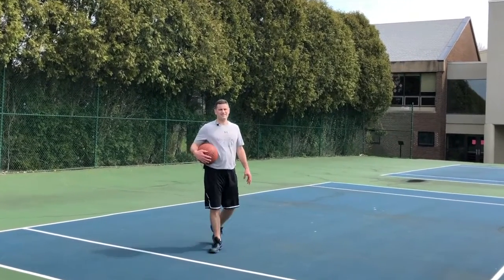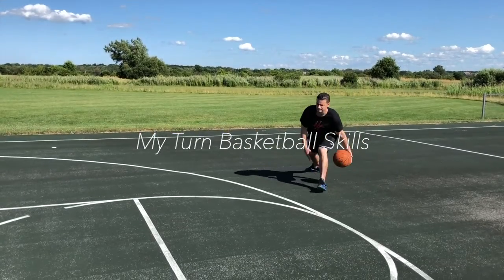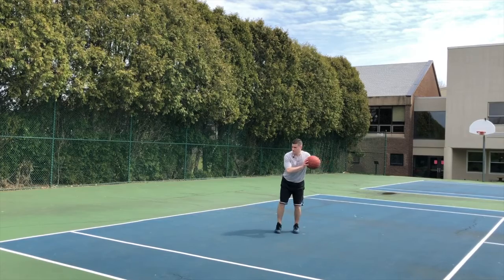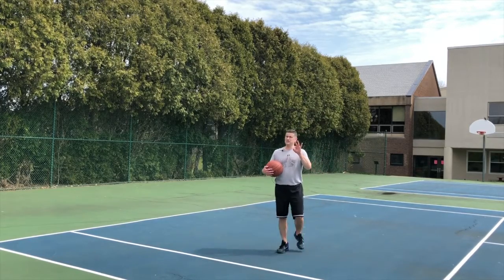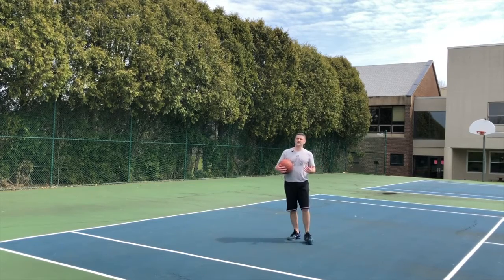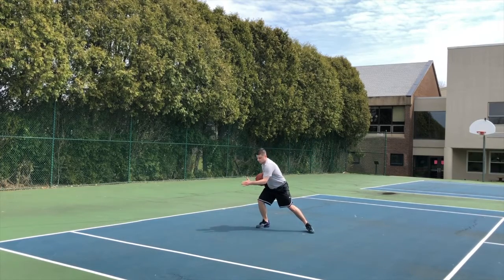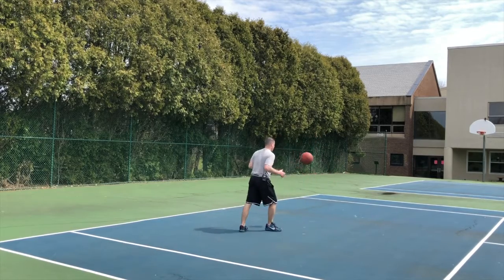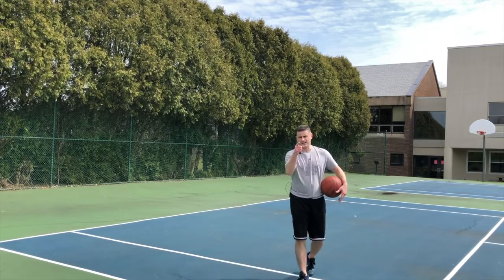Shimmy and Go Level 3 | MyTurnBasketball Skills On Catch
Shimmy and go is a basketball skill for level 3 on the catch in the MyTurnBasketball progression system.   This system helps players evaluate current skills, progress with their skills, and learn what skills to work on next.  There are printouts for each level and videos for each skill at MyTurnBasketball.com
If you click the hashtags it will help organize the list videos for the skills your looking for
About Coach Sullivan
Coach Sullivan is a basketball coach with a vast experience with player development.   He spent summers working at Attack Athletics with Tim Grover (clients: Jordan, Kobe, Wade, and more) and Mike Procopio the former Player Development Coach of the Dallas Mavericks. Coach Sullivan started his own AAU program and coaches high school locally.

As a coach he has won major National AAU tournaments such as the Rumble in the Bronx, Rhode Island Jam Fest, and even defeated the number one ranked team in the country in AAU Nationals. As a high school coach, he has coached at multiple levels and has been part of sectional championships.

Coach Sullivan, has worked the country's top camps including both Five-Star and Hoop Group Elite camps. Coach Sullivan also played four years of college basketball, played at the point and was a team captain. Coach Sullivan's experience ranges from NBA players, foreign pros, college players and local players.